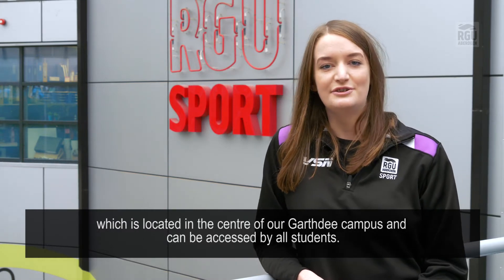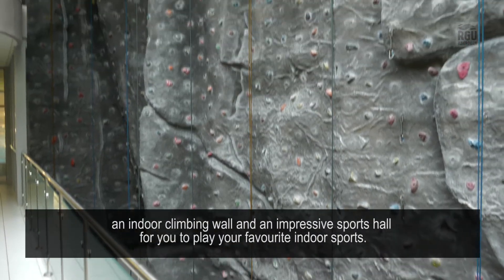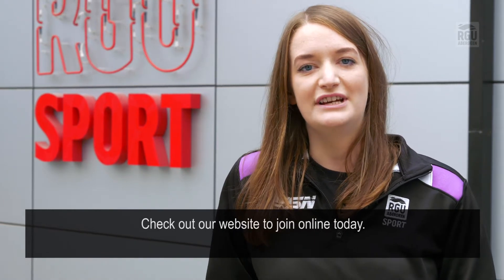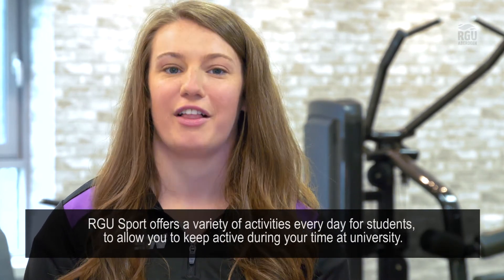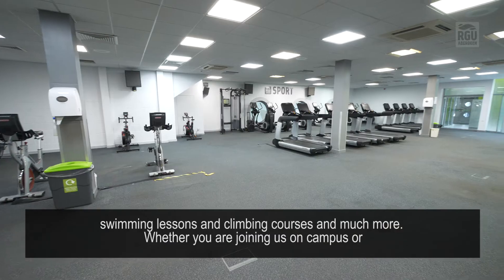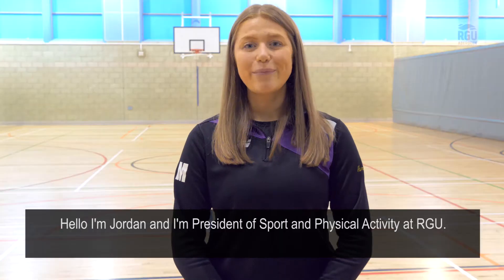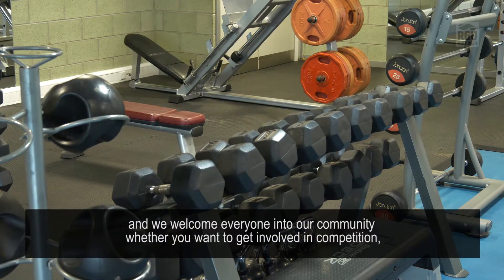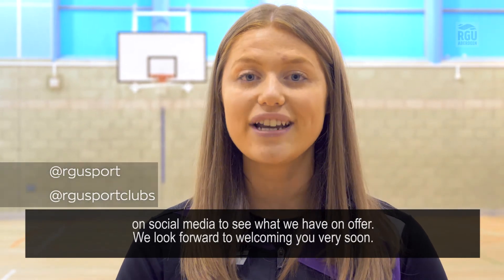Welcome to RGU SPORT